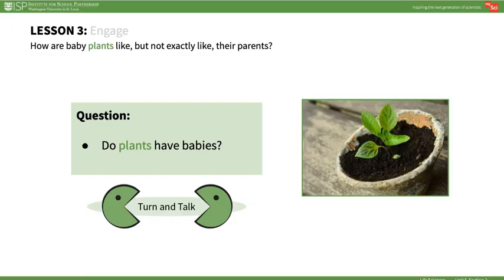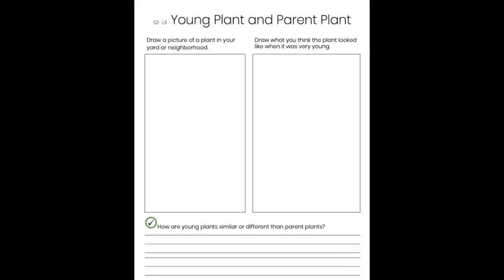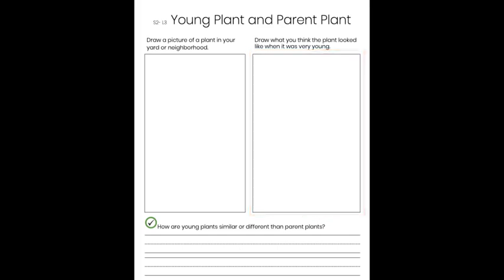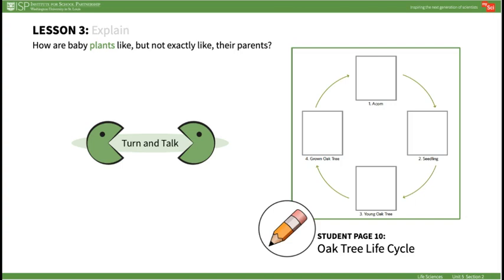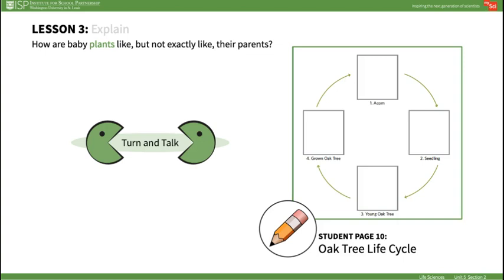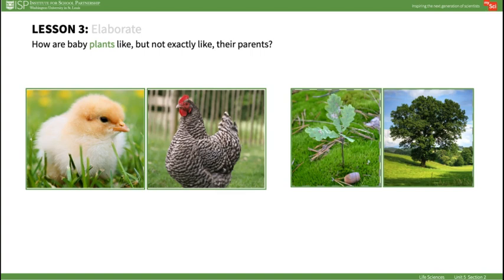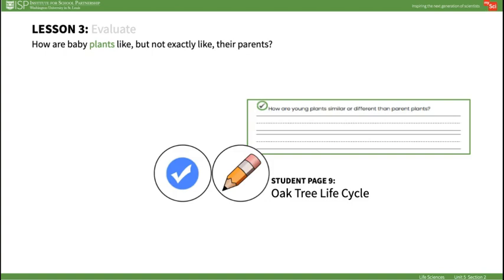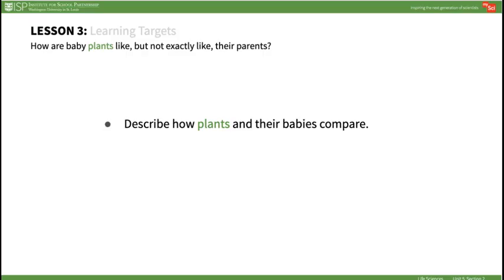mySci 6 0 U5L3 Lesson Summary